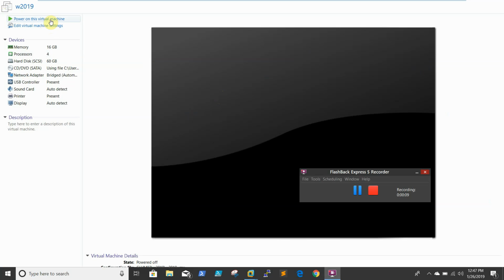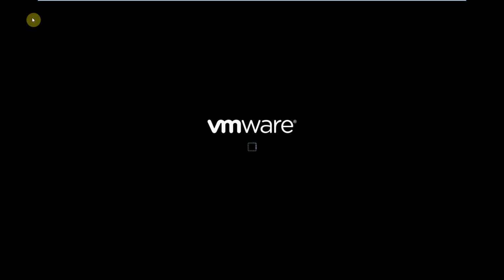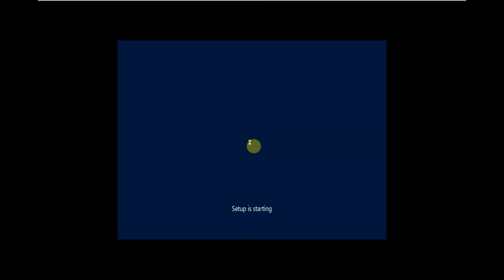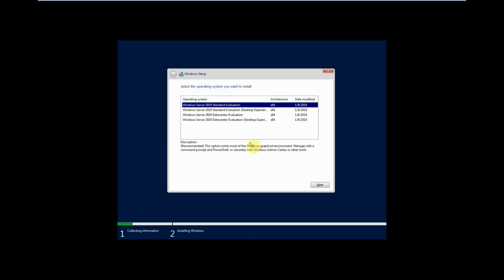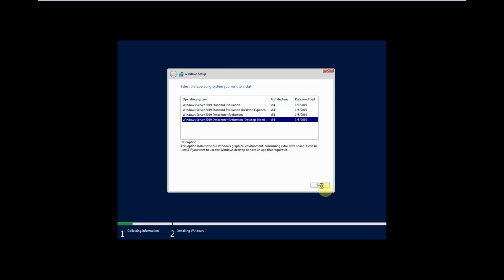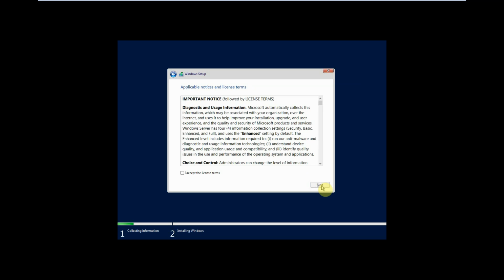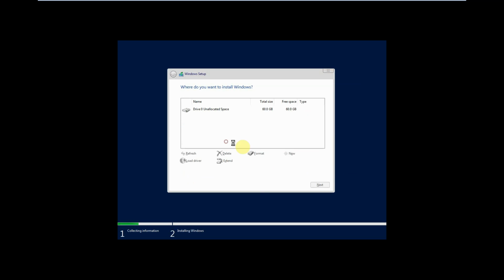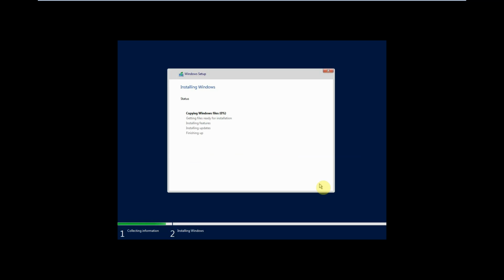Installation of Microsoft Windows Server 2019